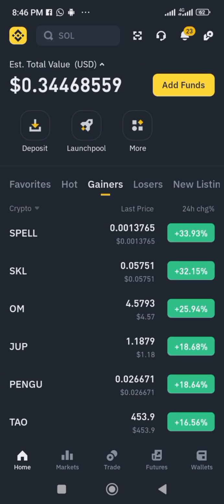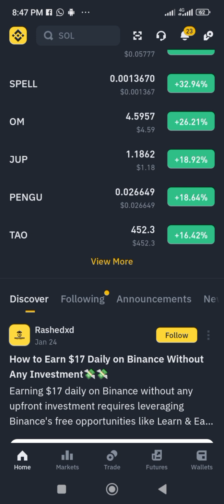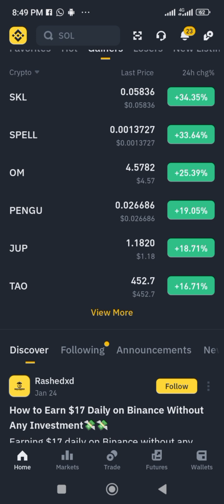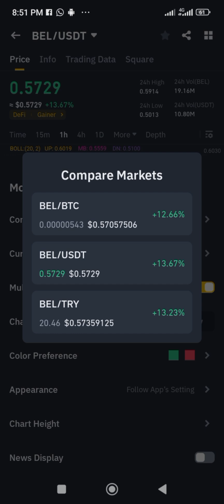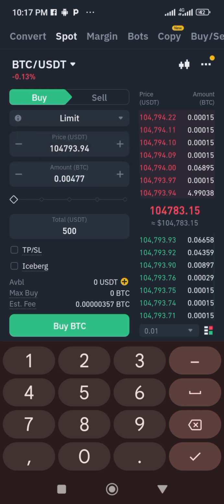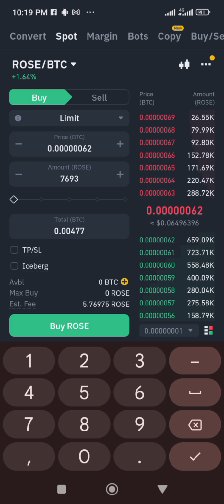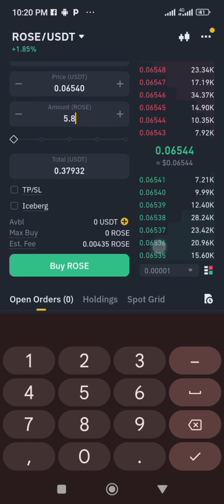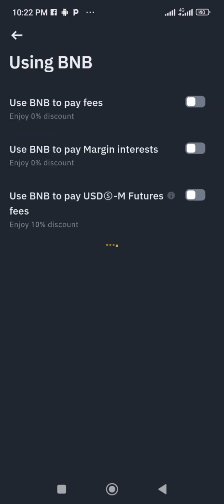How to make money from crypto as a beginner apply this simple triangular arbitrage.